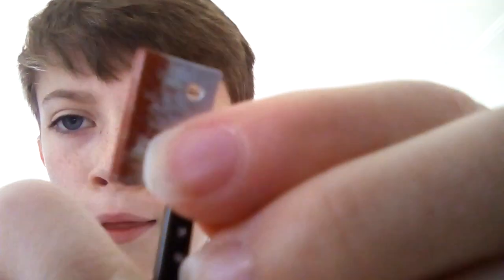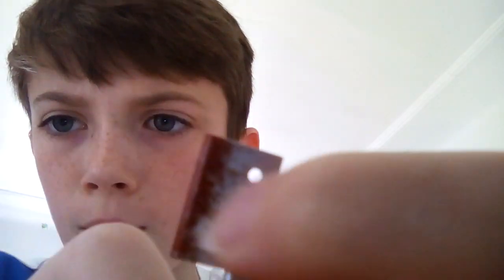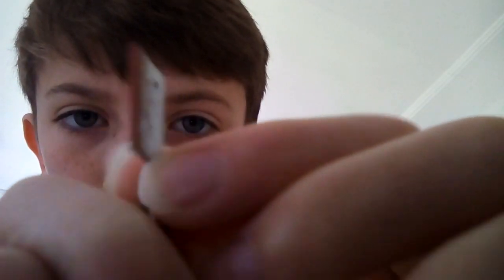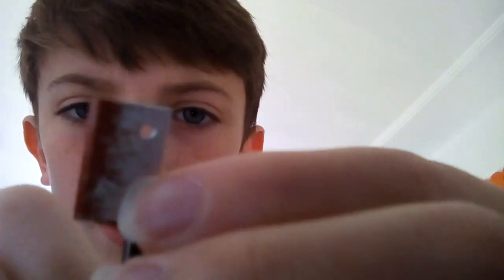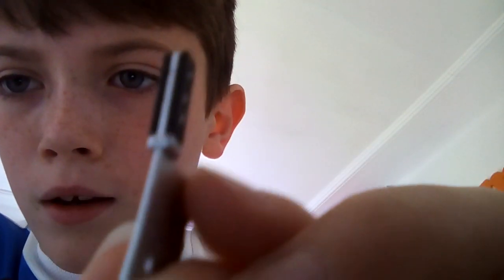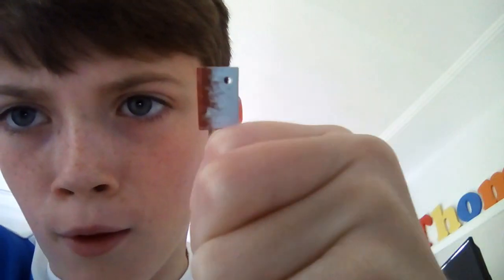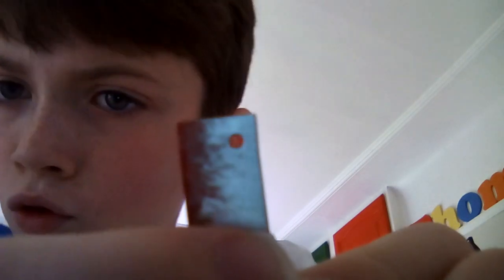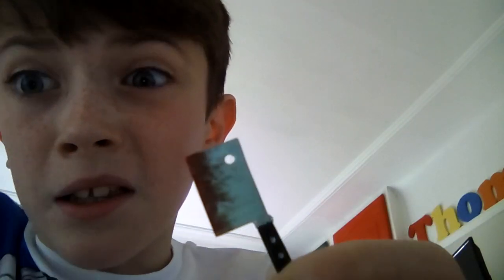Roy Burns Part 4 review